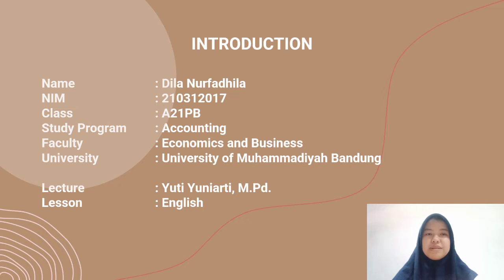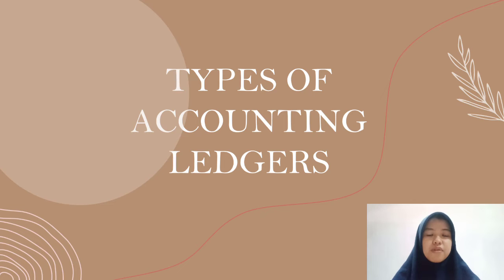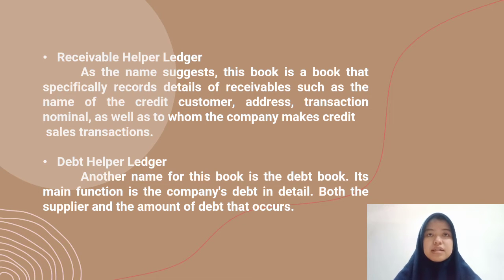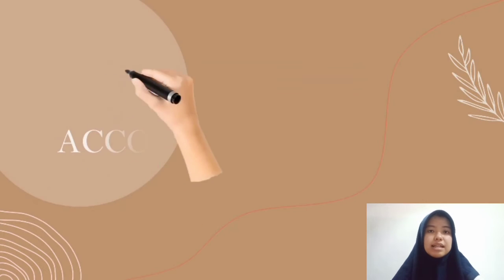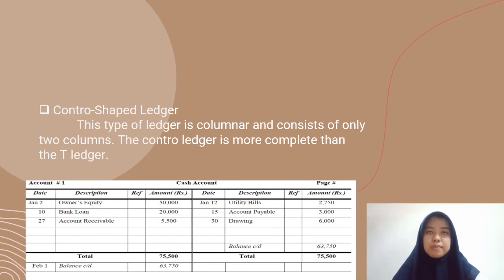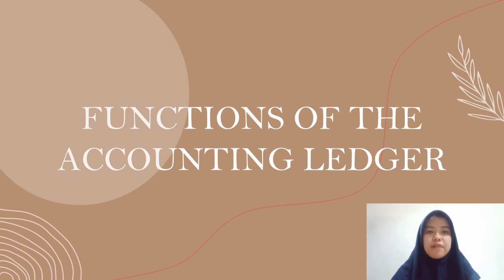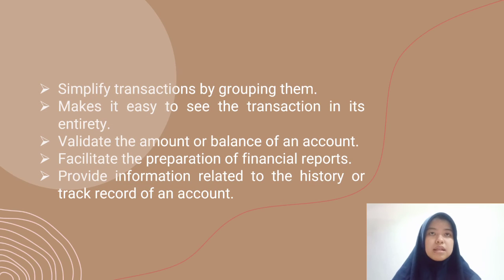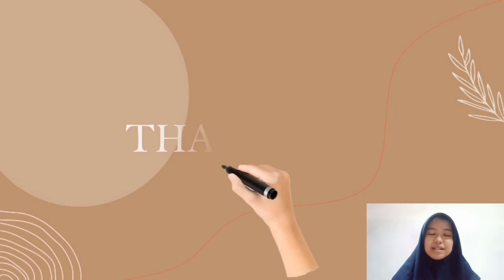Tugas Ujian Akhir Semester genap bahasa Inggris • Dila Nurfadhila • 210312017